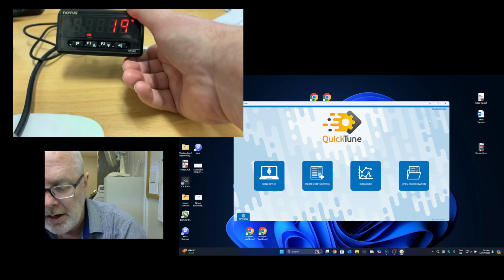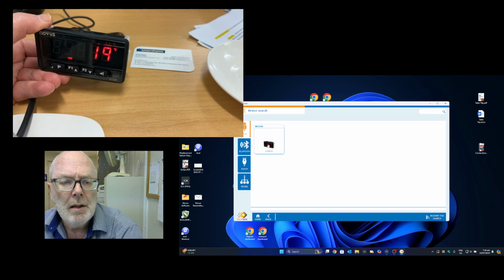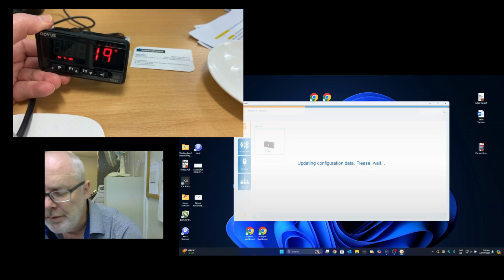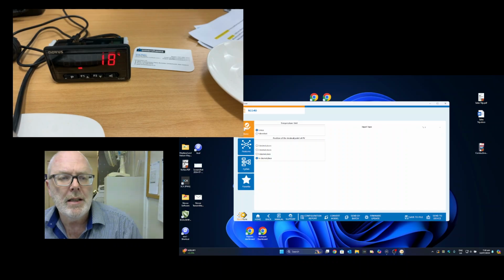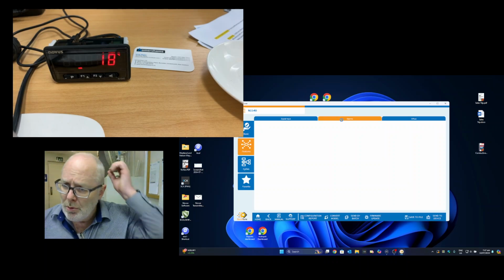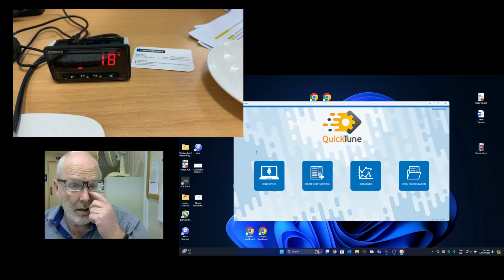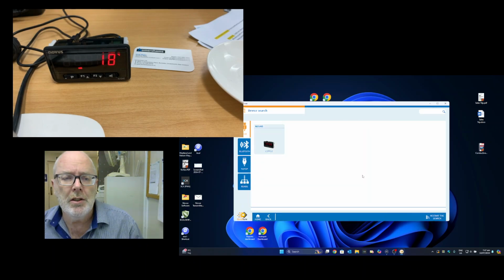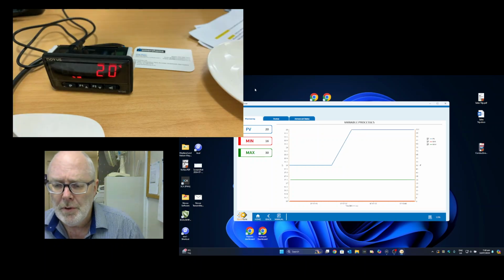NOVUS Automation N1540 basic settings, demonstration and how to configure | English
A quick and easy demonstration of how to configure process indicator N1540. Greg Major, from our partner Homershams in New Zealand, shows that it is possible to save configurations and upload them, as well as some basic settings, features, digital filters, alarms, and more, using QuickTune.

NOVUS Automation softwares are constantly updated.

Homershams is a New Zealand distributor for NOVUS Automation.